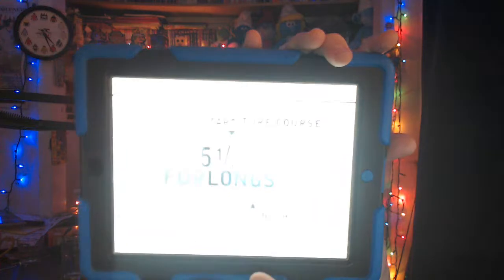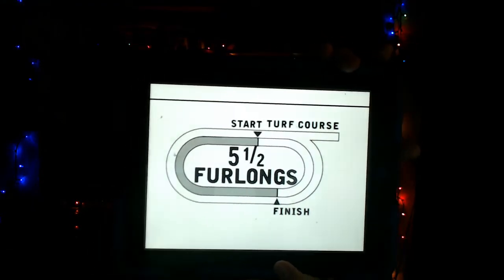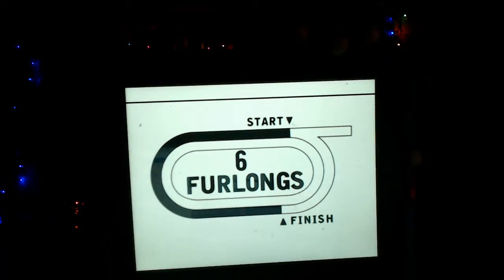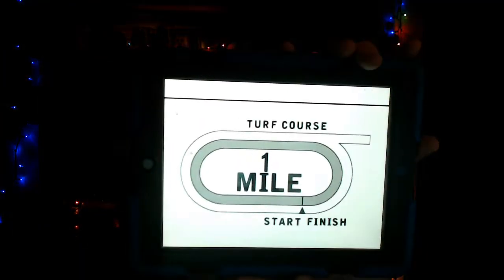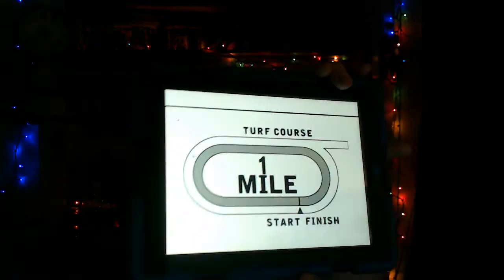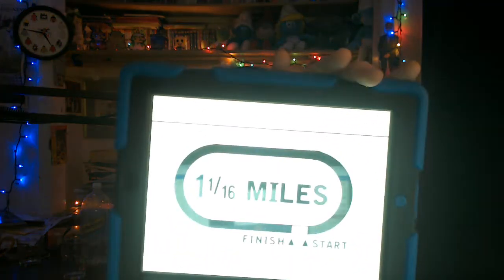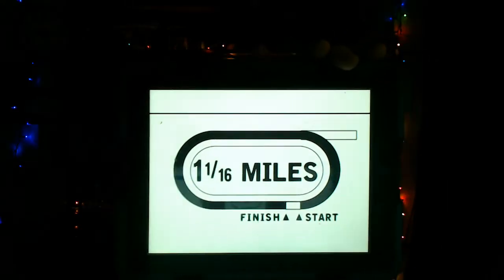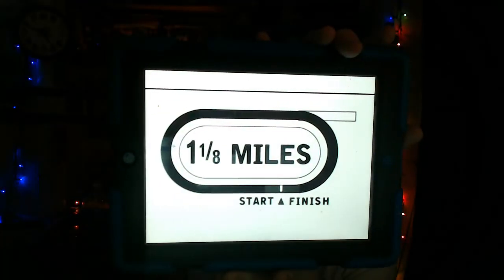Laurel Park Stakes Races Selections Preview The Federico Tesio Stakes 2019 4/20/2019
races 5-11